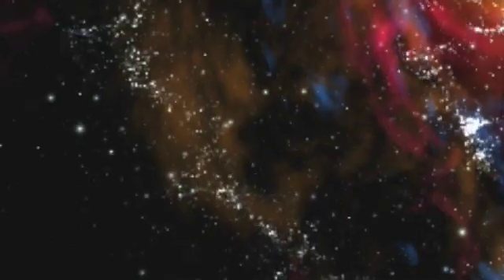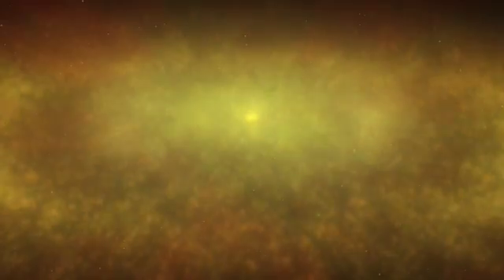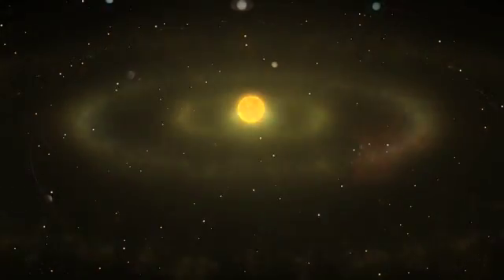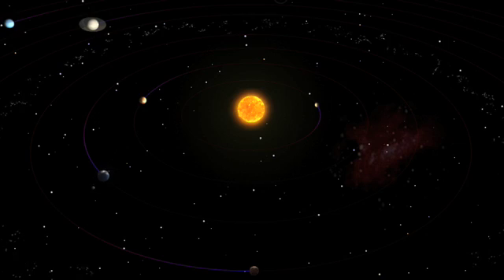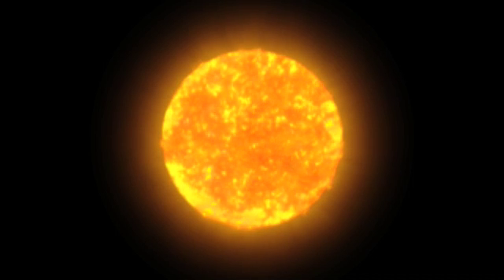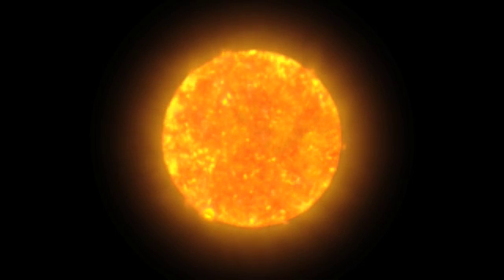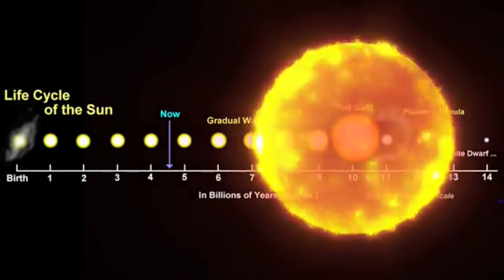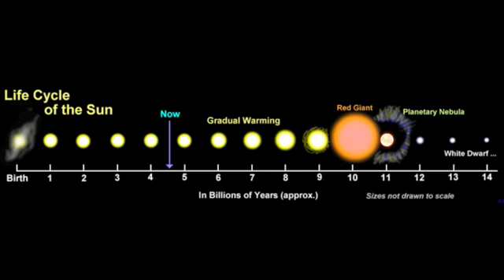Soarele şi ciclul său de viaţă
Soarele s-a format în urmă cu 4.6 miliarde de ani, este o stea de generaţia a treia, iar peste cinci miliarde de ani va intra în etapa de gigantă roşie, pentru ca termina ca o pitică albă.